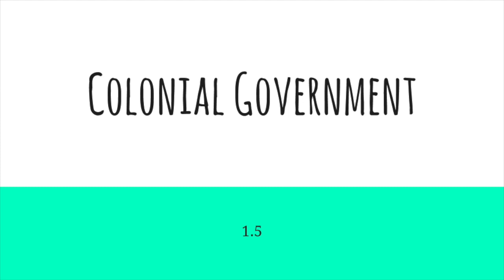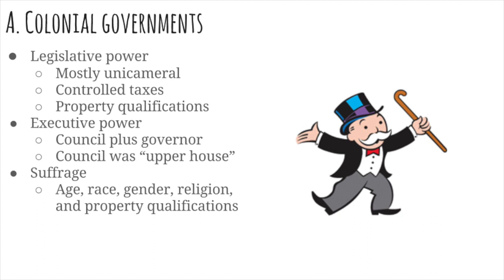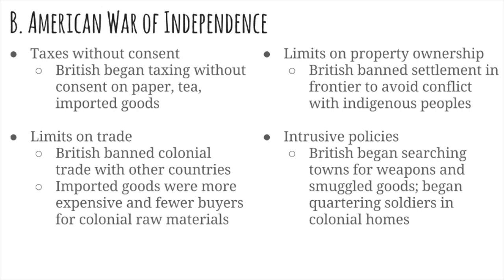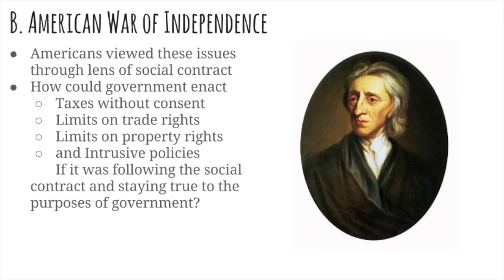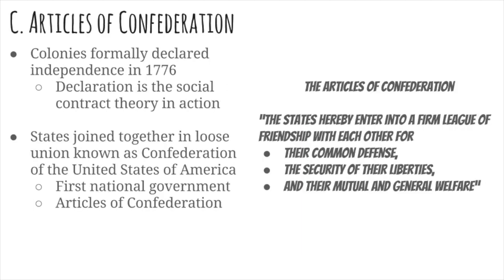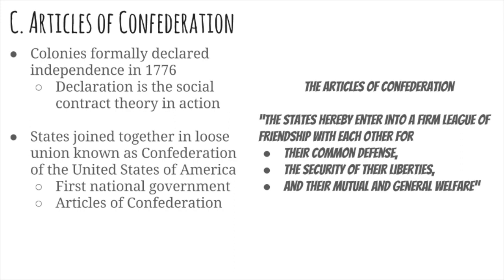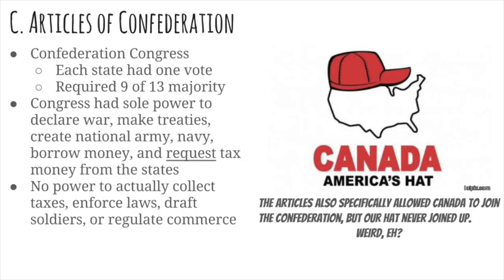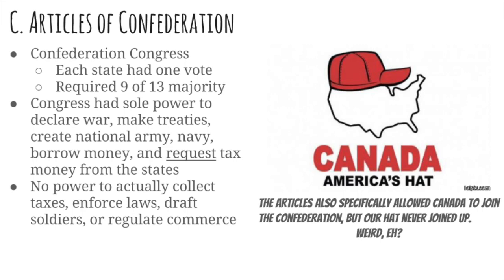1.5 Colonial government